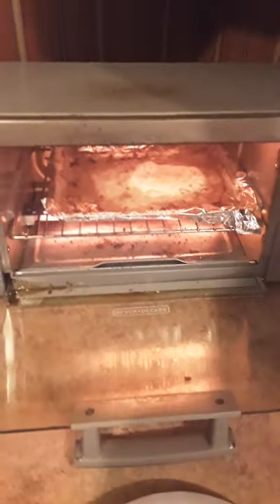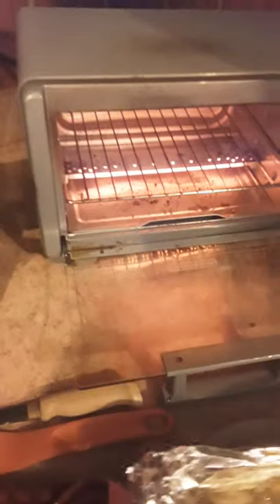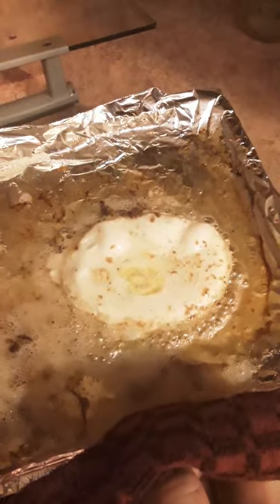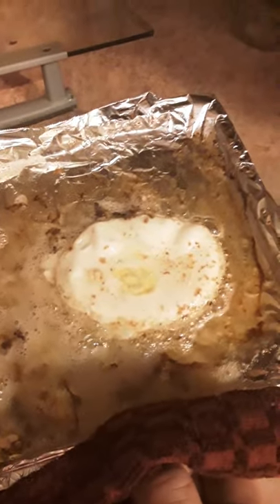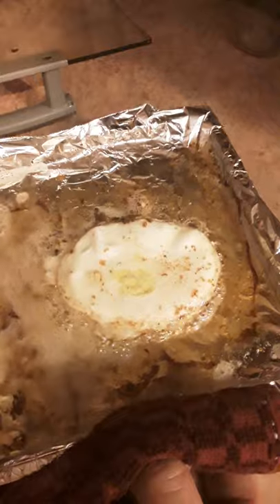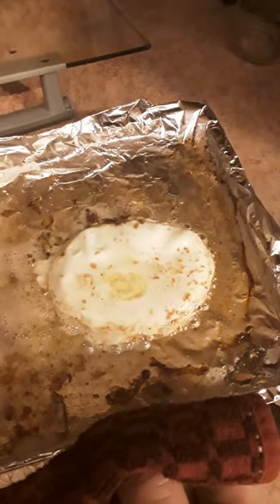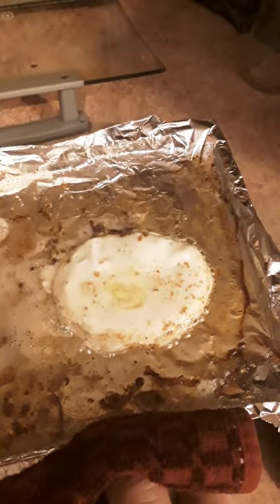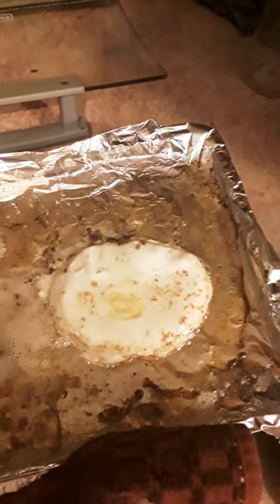Fry an egg in a Toaster Oven. Part 2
Frying an egg in a Toaster Oven.